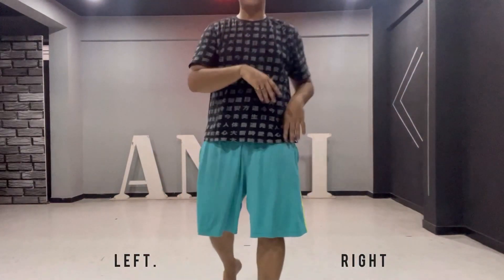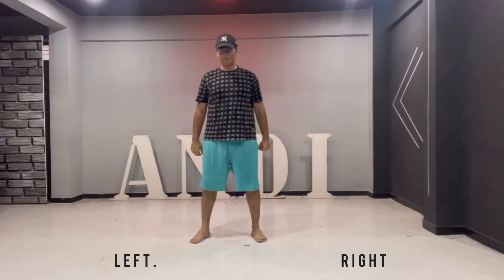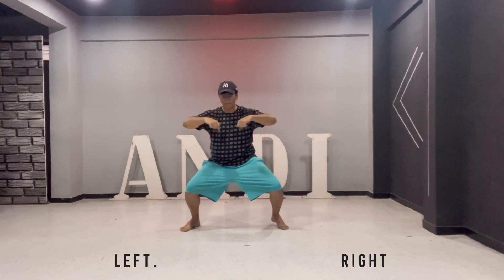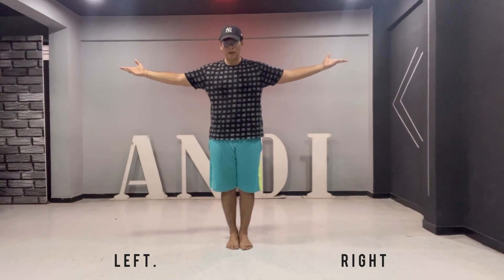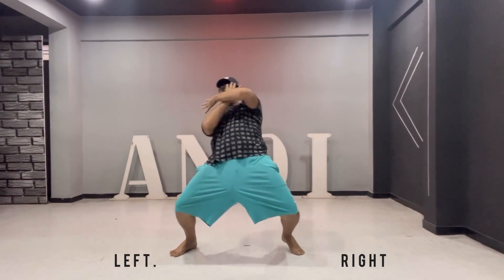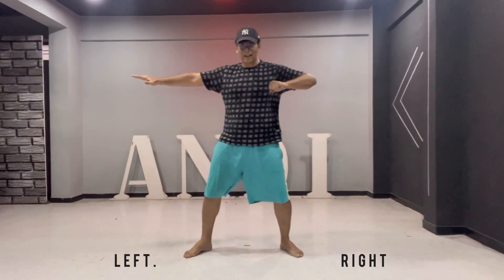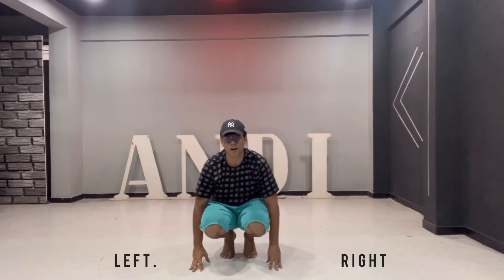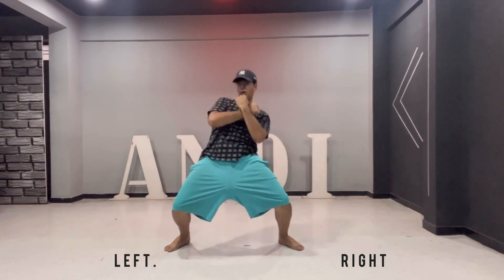Dance online - Jigra hain- Uri- India Day - Kids Class 1